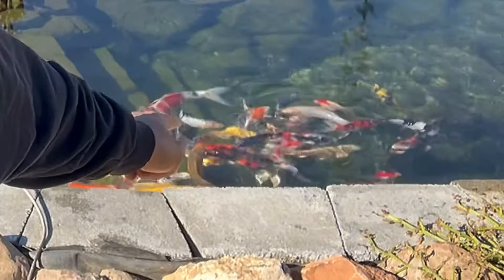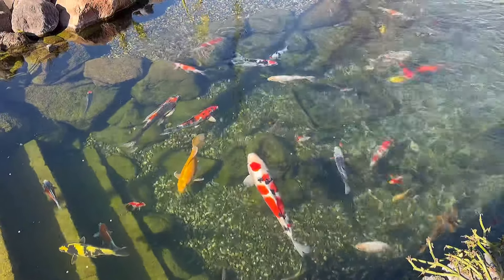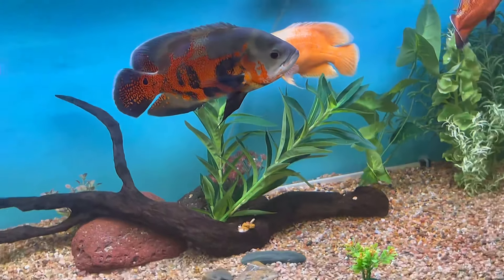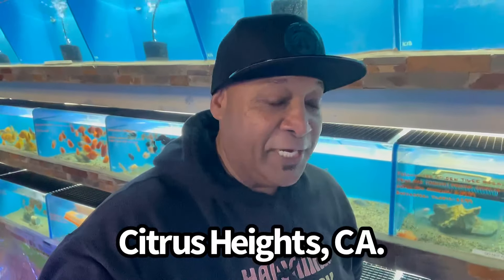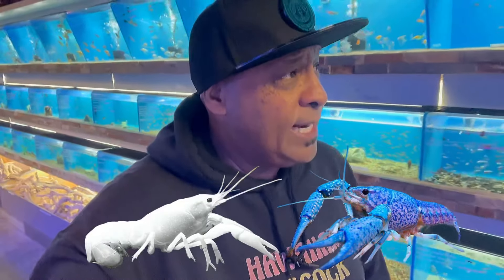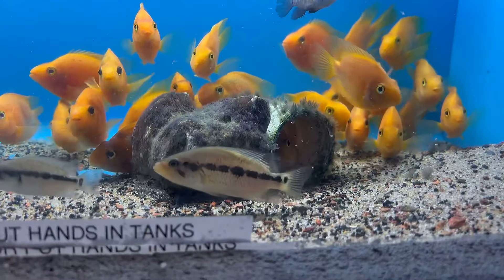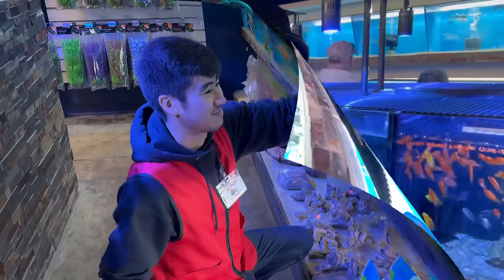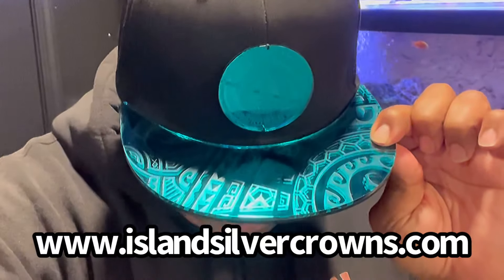My Aquarium Pet Lobster DISAPPEARED?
The weirdest thing happened to my freshwater lobster be careful they’re they’re escaped artist.

KOI ENTERPRISE
KOI AUCTION

MINN FINN
Literature
Calculator

Ha Y N Fish Keeper MERCH
COMING SOON!!

Don’t forget to.
MUSIC
Outro